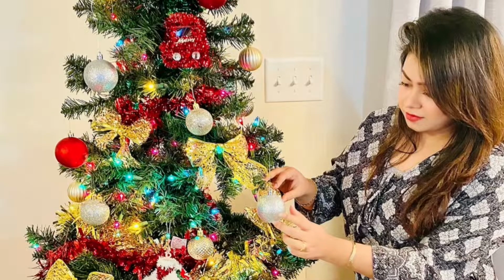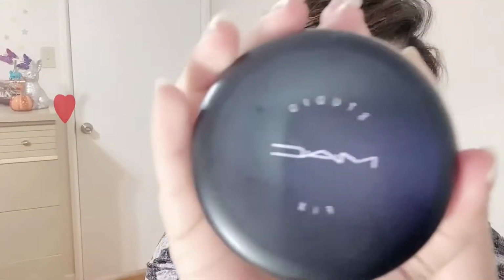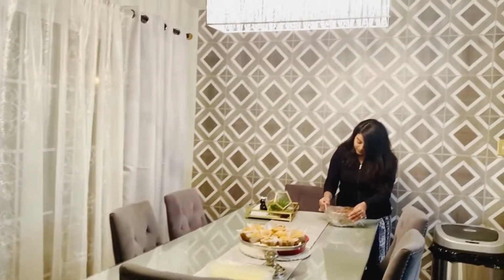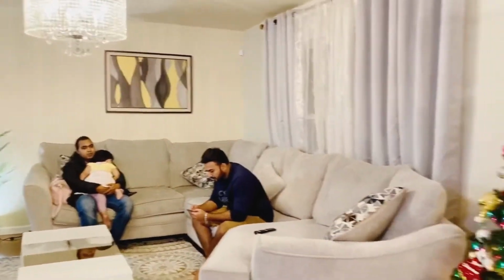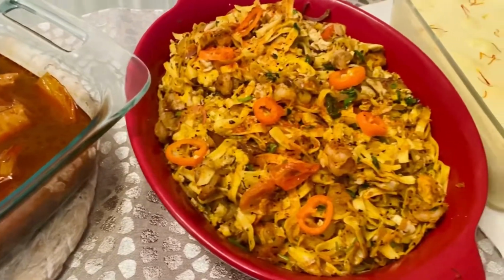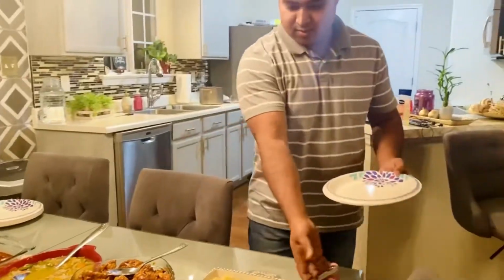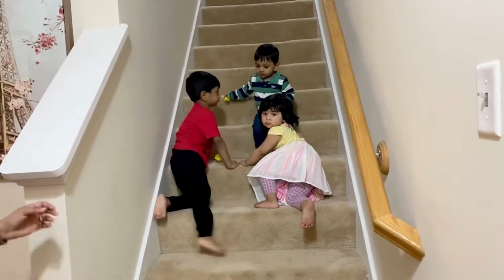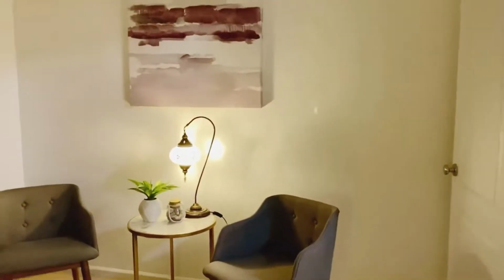Soft Glam Makeup Tutorial || House Decoration Ideas ||10Minute Easy Glam Makeup || Home Tours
Learn Soft Glam Makeup Tutorial in this video and a House Decoration Ideas ,10Minute Easy Glam Makeup || Home Tours with me .